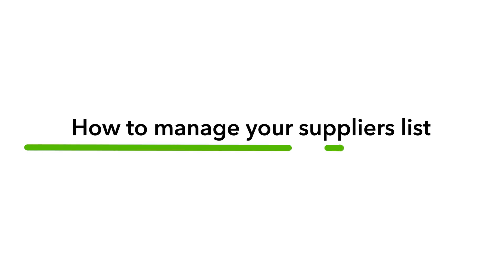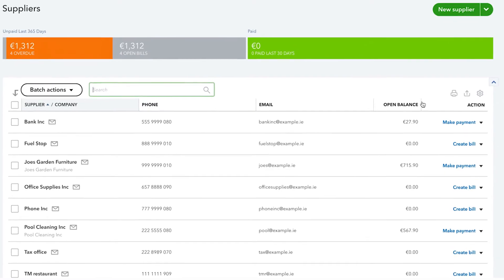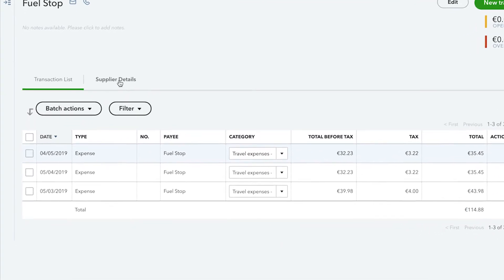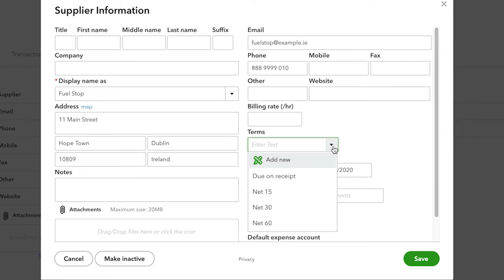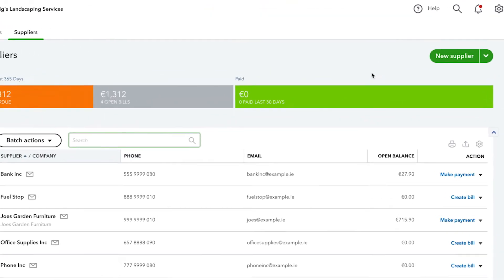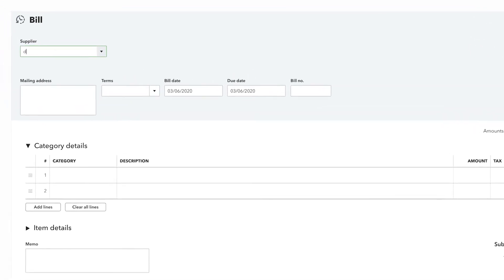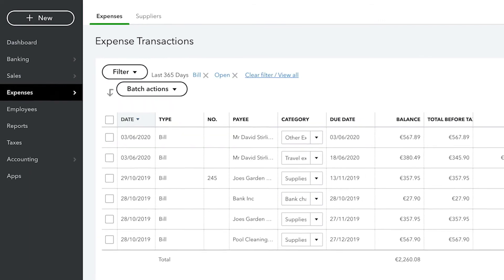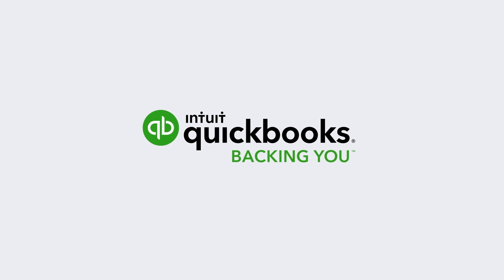How to Add and Manage Suppliers in QuickBooks Online | QuickBooks Online Europe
In this QuickBooks Online tutorial you'll learn how to add, edit, and manage your suppliers list along with:
- Add new suppliers to save time when entering money out transactions
- Tell QuickBooks when expenses are due so you can quickly track when you need to pay your expenses
- Edit supplier information
- Add columns and sort the Supplier List to get more insight.